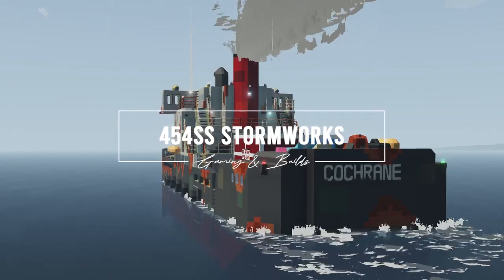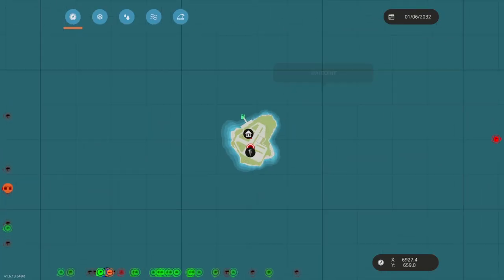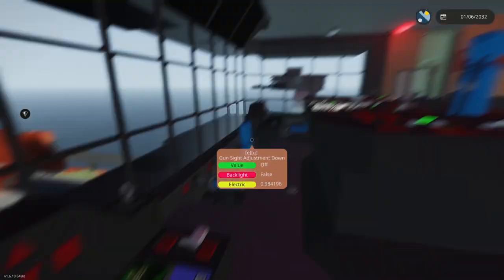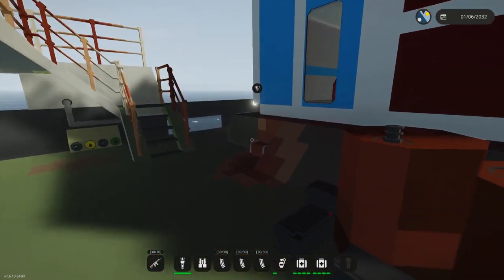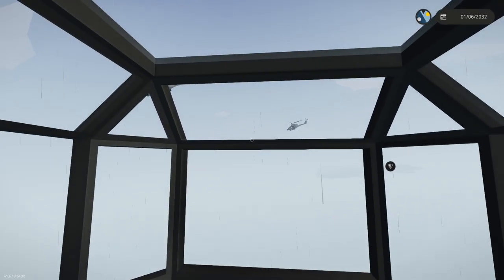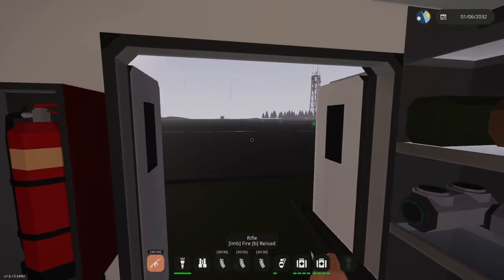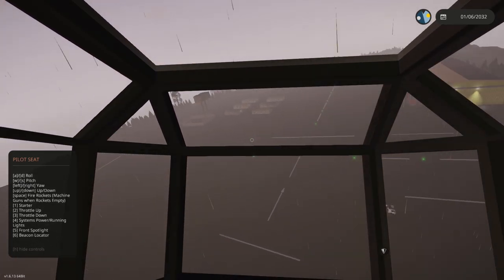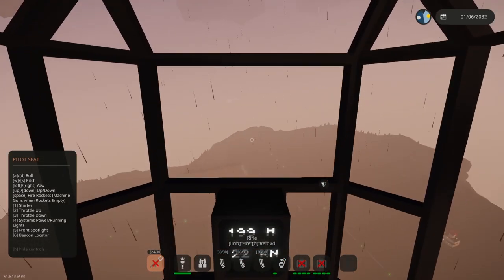Stormworks: Using a SPY SHIP to ATTACK the AI enemy... and fail...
In this video, 454ss attempts to attack two enemy AI bases using the spy ship, the MV Cochrane!  While he takes out an enemy helicopter in an air battle, the wounded spy ship sinks.

Creations

Armed Spy/Research Ship M.V. Cochrane + Minisub + Heli + ROV with Moon Pool